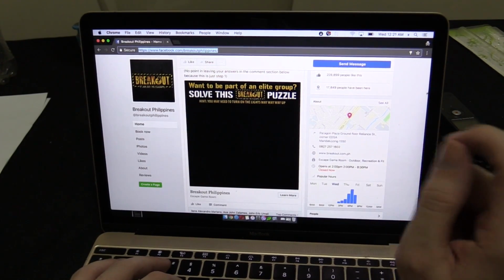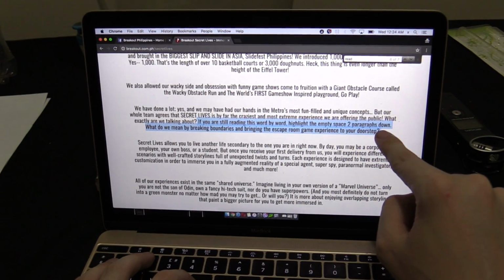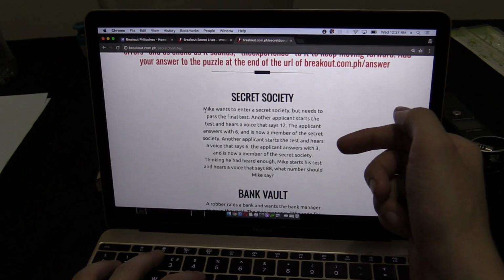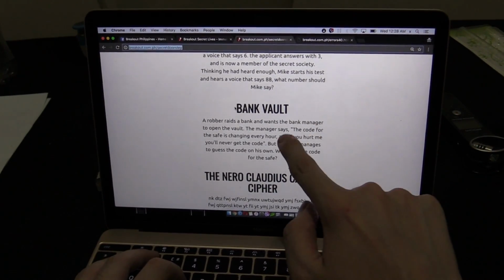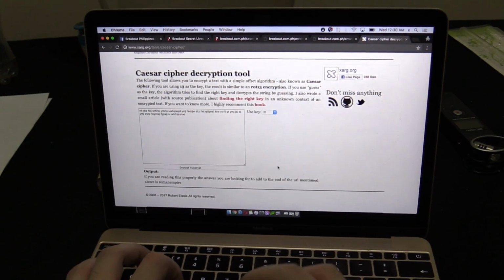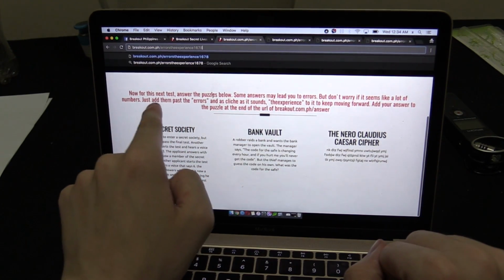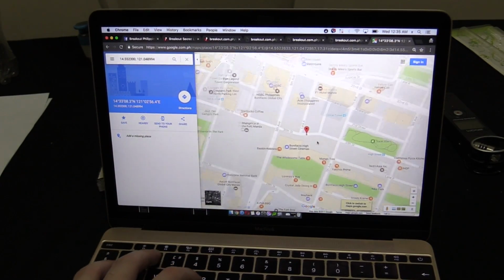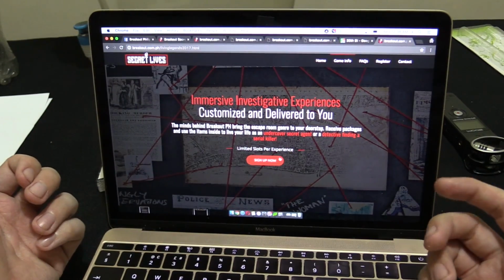Solving the Breakout PH Online Puzzle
An explanation on how to solve each part of the 'secret lives' Breakout PH online puzzle.

Breakout Philippines have real life escape the room games but also occasionally have online puzzles to pick advanced candidates for offline games.